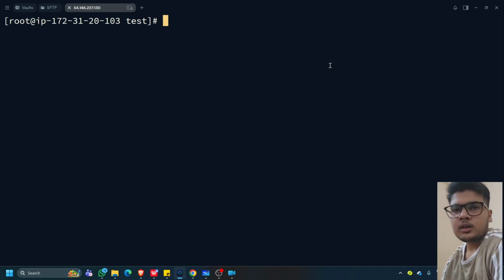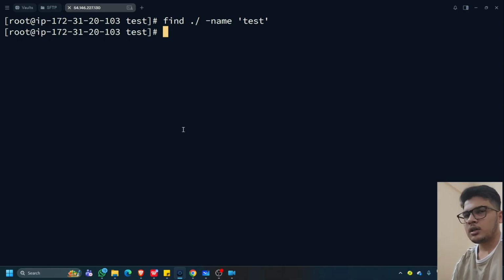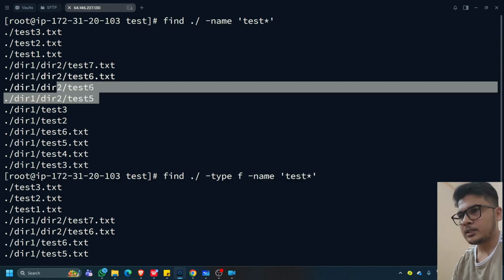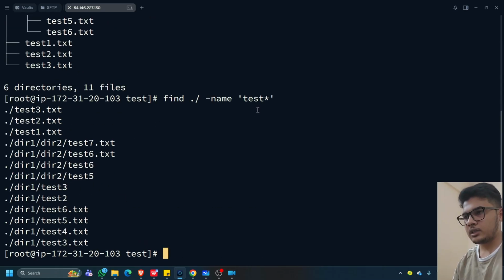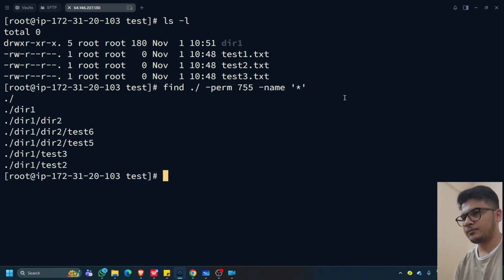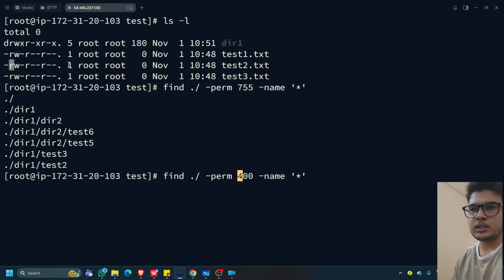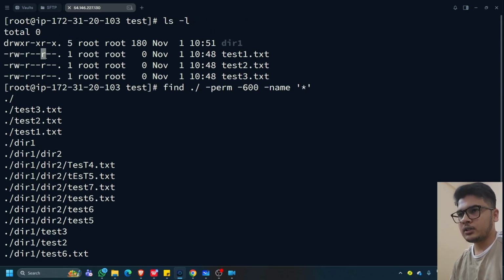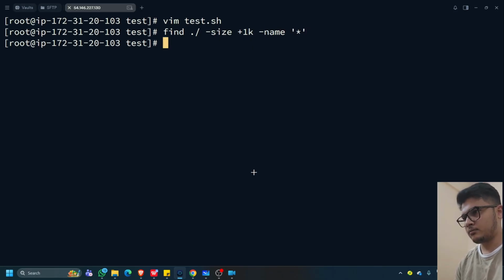12: find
"find" command is used to find the files or directories according to their name, size, permissions etc etc.
It is similar to "grep" command; "grep" is used to find the content of a file wheread "find" is used to find the files/directories.

usage:
find [path in which to search] [options] [values]
examples:
1) find ./ -name 'test*'
- it'll start searching from the current directory to all the child directories (because the path is "./") and the name of the files/directories should start with "test" as it is the regular expression given. (* means everything)

2) find ./ -type f -name 'test*'
- it'll find only files. not directories.
for file: f
for directories: d
- if you don't specify the type then it'll find evreything.

3) find ./ -perm 720 -name '*'
it'll find every files and folders which are having the following permissions:
user: r w x
grpup: _ w _
others: _ _ _
combiningly: "r w x _ w _ _ _ _"

4) find ./ -perm -421 -name '*'
when we give '-' before the permission code, it'll become the minimum required permission.
first is 4: it means user must have read permission (it'll not check for write and execute permission for user)
2nd is 2: it means group must have write permission (it'll not check for read and execute permission for group)
3rd is 1: it means others must have execute permission (it'll not check for read and write permission for others)

in simple terms:
r * * * w * * * x       it'll ignore the fields marked with *, remaining will be checked only.